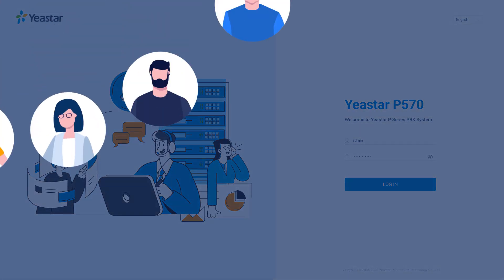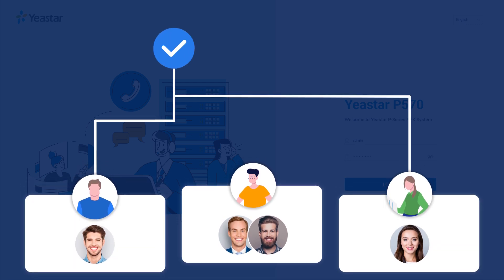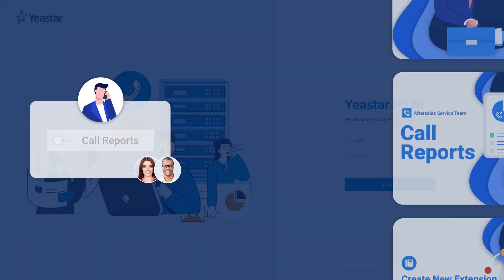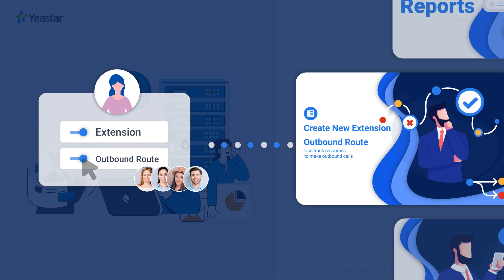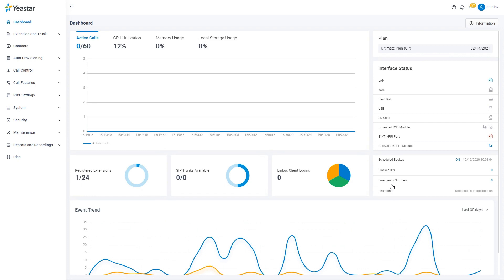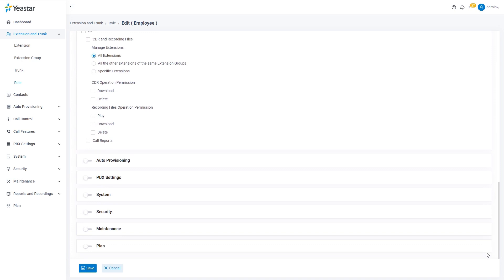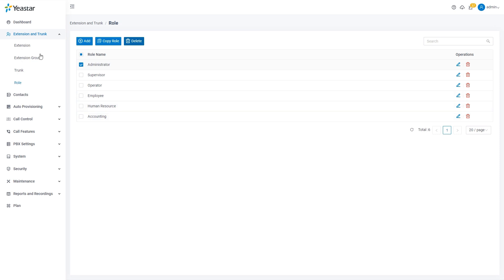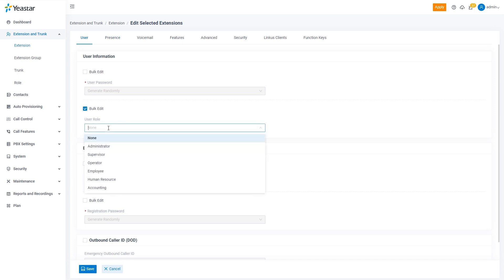User Role | Granular Permission Control on Yeastar P-Series PBX System (2021)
Each group of individuals has a particular job within the company. It’s necessary to provide granular permissions to different groups according to employees' responsibilities. With Yeastar P-Series PBX System, you can assign employees different user roles and grant granular permissions to the right individuals.

If the predefined roles don't contain all the permissions that you want to grant a user, you can edit the predefined roles or create a user role. Try to get your customized user roles for your business with your P-Series!

For more detailed information about Yeastar P-Series User Role, please